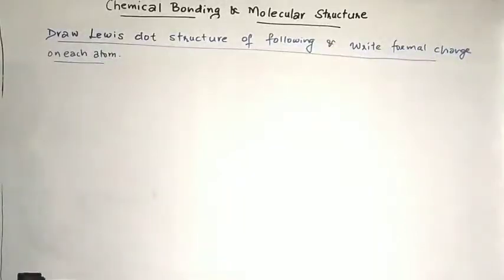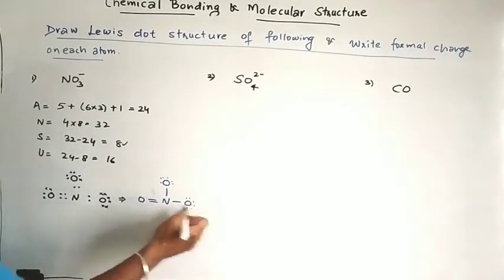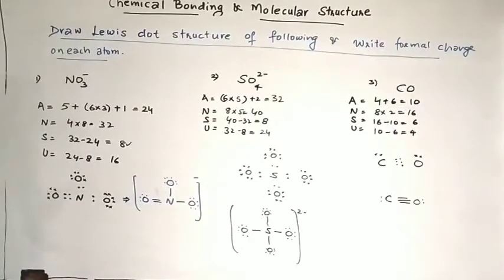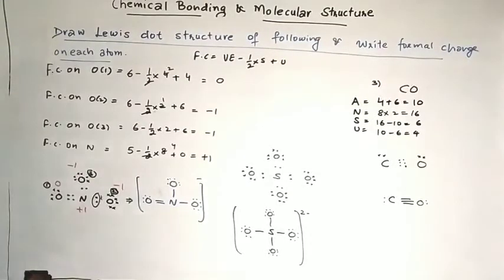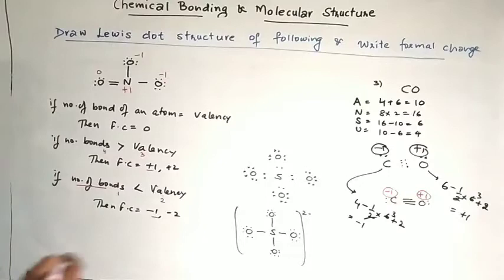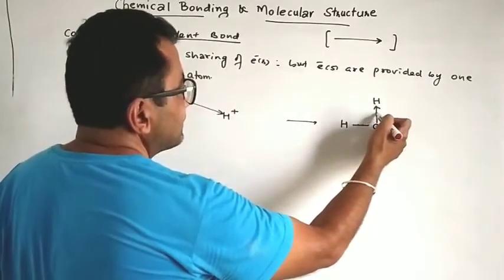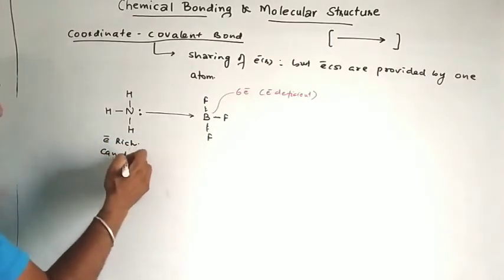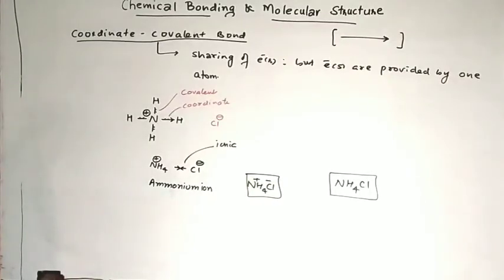Chemical Bonding & Molecular Structure - lec 03